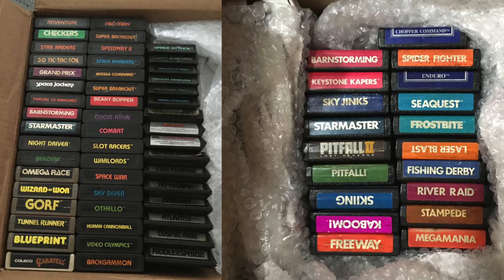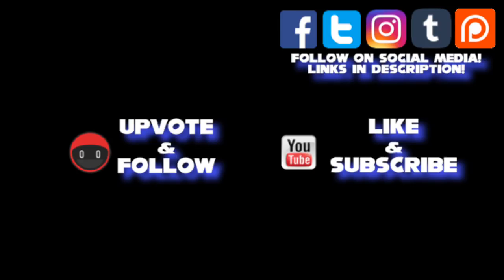Game Pickups - August 2017 - Biggest Haul Ever! - Joe Goes Retro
On the first Wednesday of every month I share what I purchased in the month before.  What did I buy in the month of July?  Watch and find out!

BACKGROUND MUSIC (unless from game, or otherwise noted) courtesy of:
(service provided by Screenwave Media)